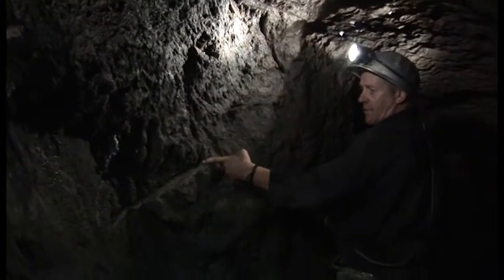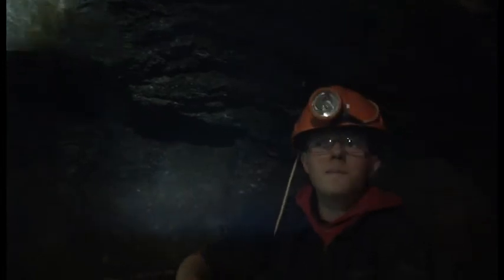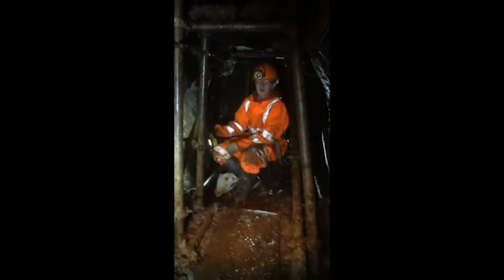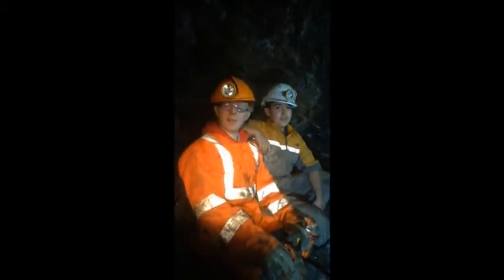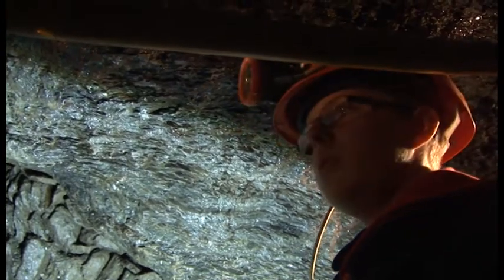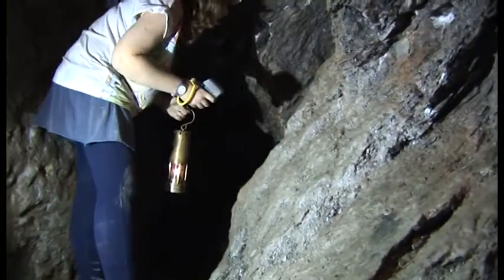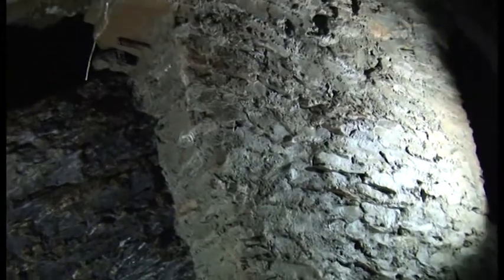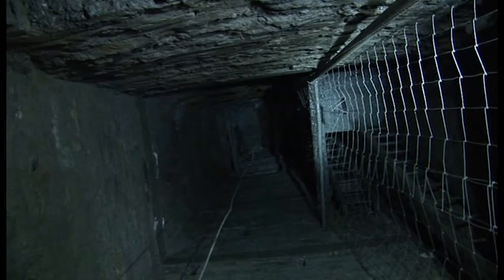Combe Martin's Hidden Heritage - Going Underground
An except from the film project led by young people in the village of Combe Martin. A DVD of this and other films on this subject are available from Combe Martin Museum, along with a book about the silver mining heritage of the region.

The project was made possible with support from Exmoor National Park, The North Devon Area of Outstanding Natural Beauty, Combe Martin Museum, The Museum of Barnstaple & North Devon,  North Devon Council and The Combe Martin Silver Mines Research and Preservation Society.

This Young Roots project was funded by The Heritage Lottery fund.